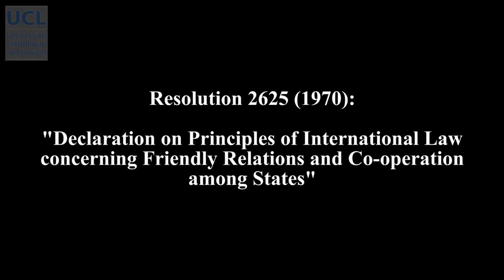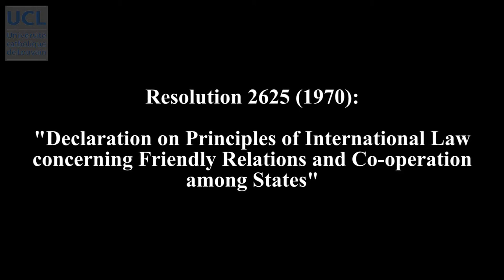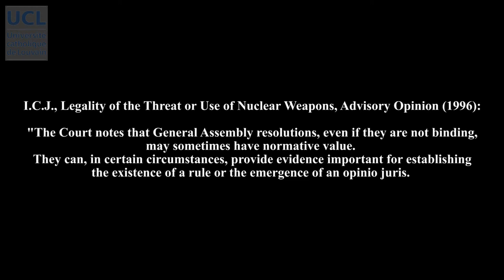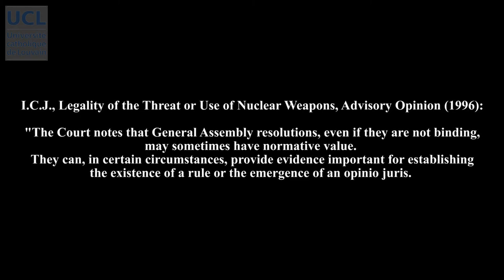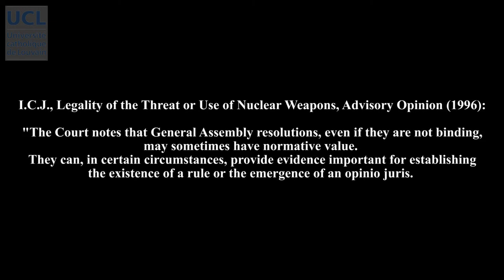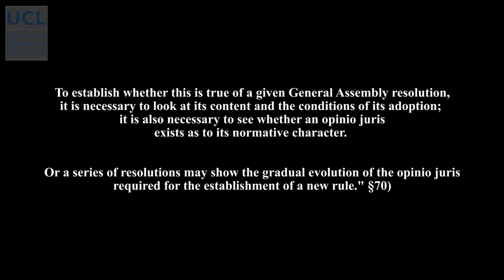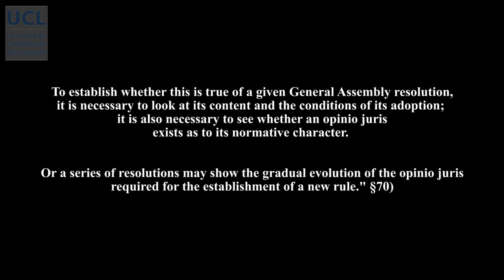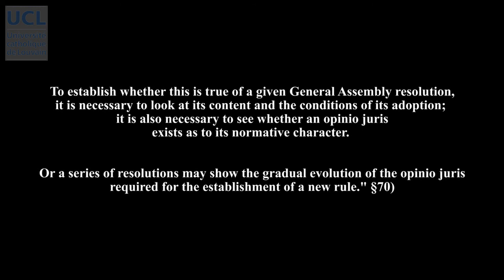44 General Assembly Resolutions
L5X_Montage_S4_V16_General_Assembly_ Resolutions_DEF.mp4